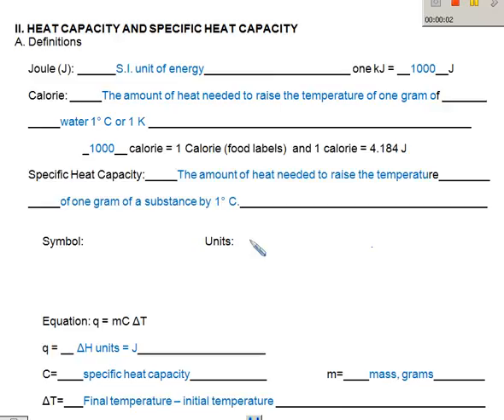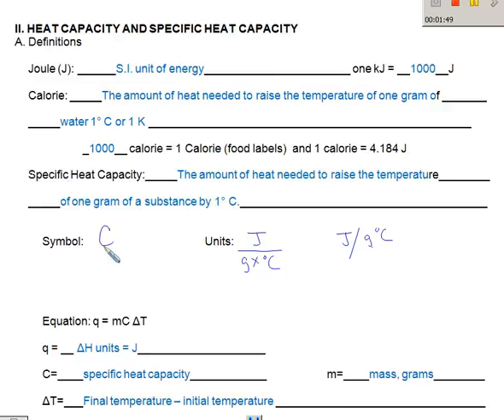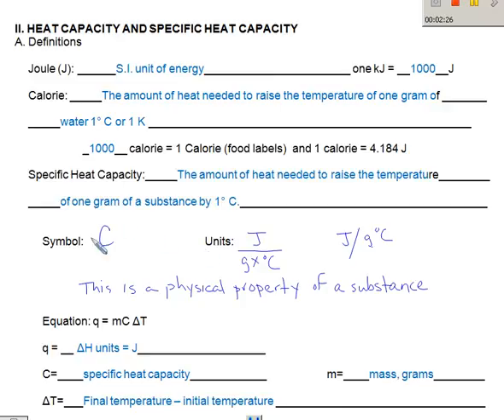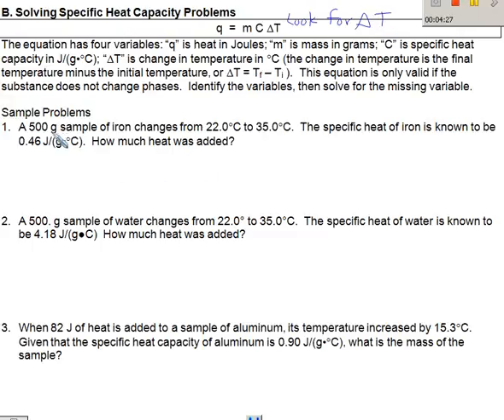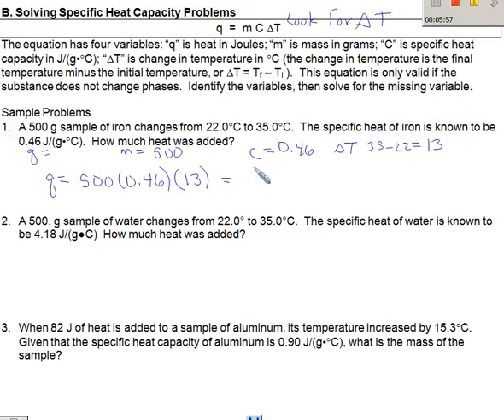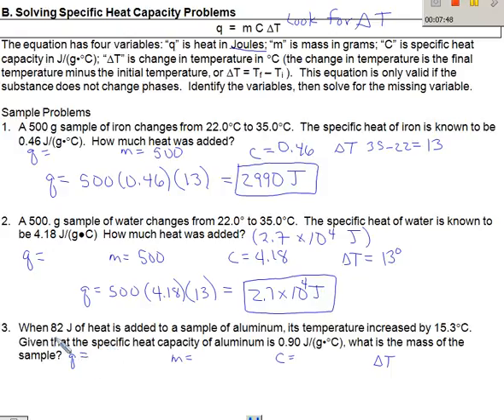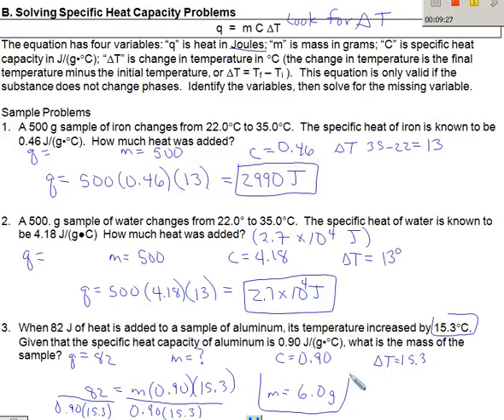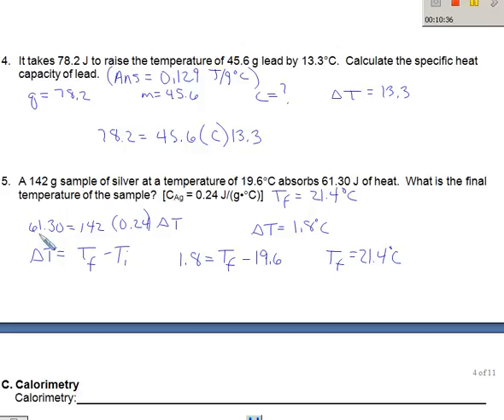ch 11 part 2 specific heat capacity